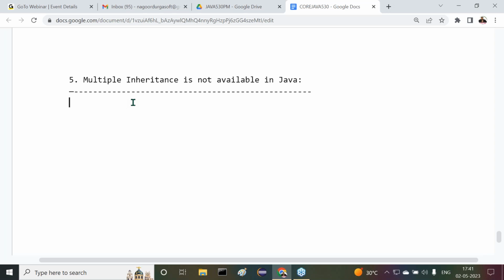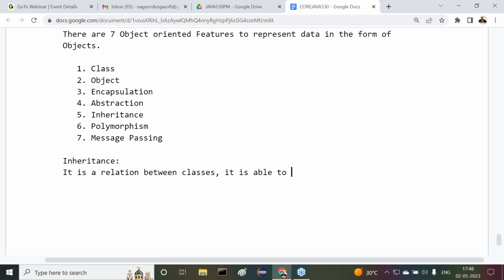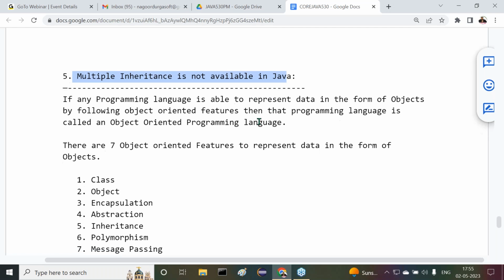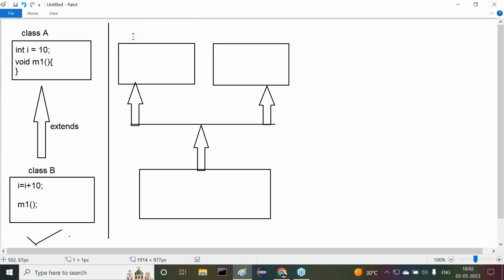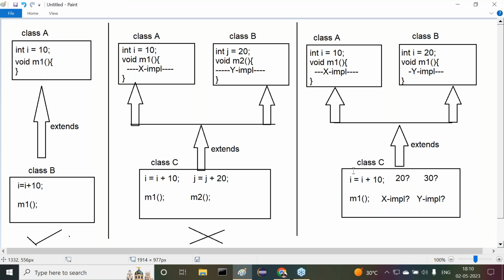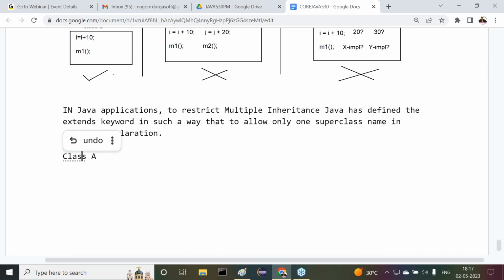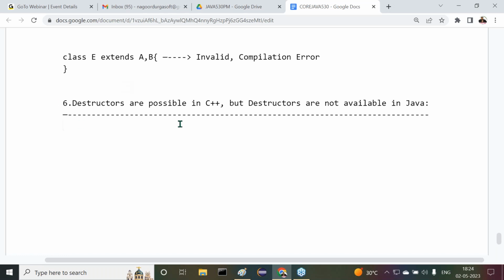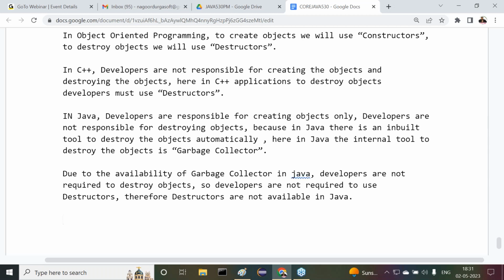FULL STACK JAVA tutorials || Session - 7 || by Mr. Nagoor Babu On 02-05-2023 @5:30PM IST